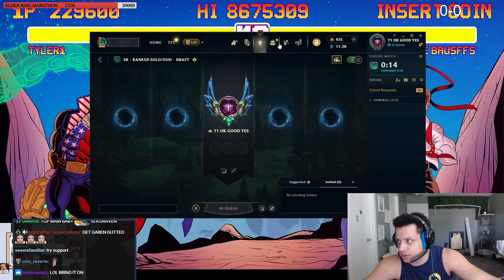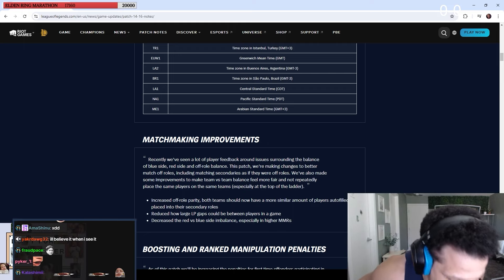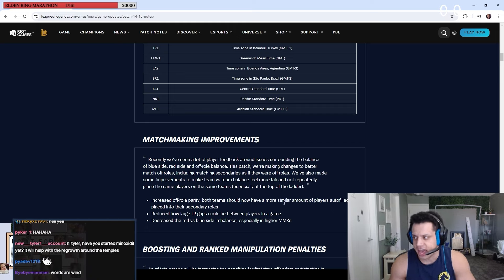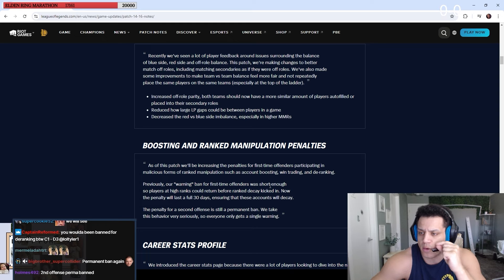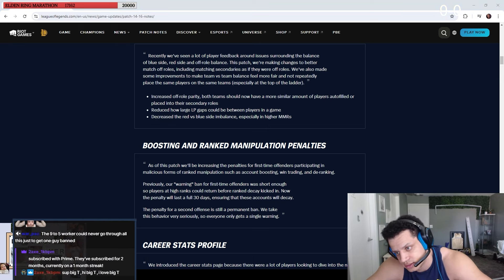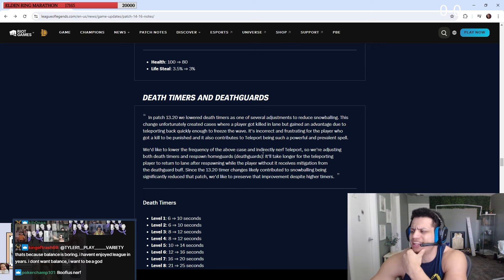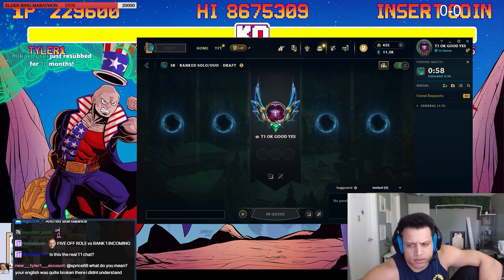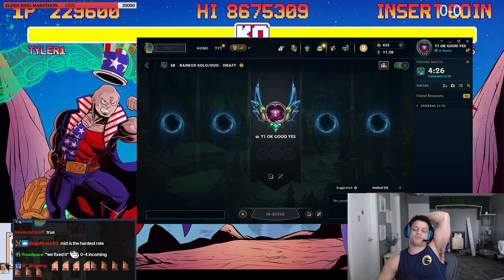TYLER1 REACTS TO PATCH 14.16 NOTES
streamed 14th August 2024